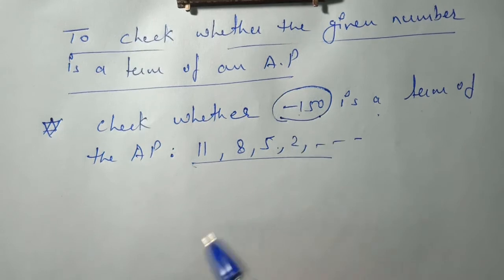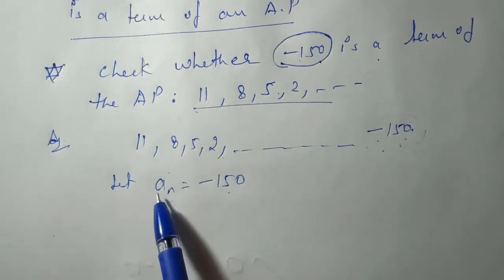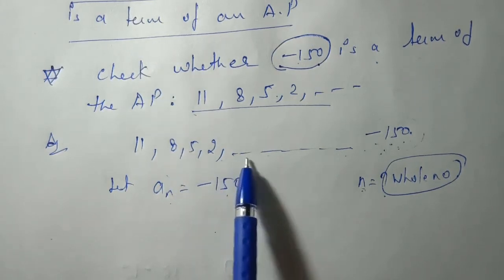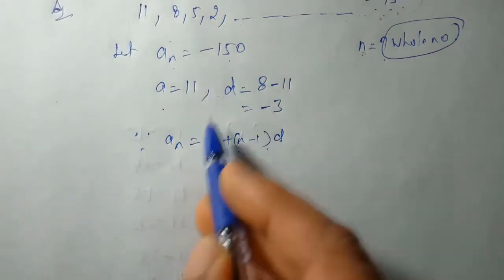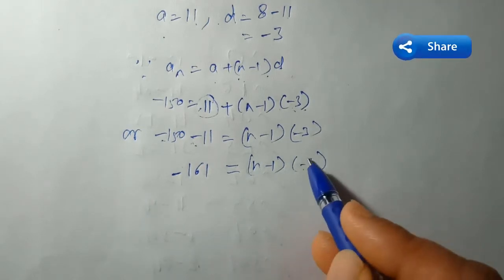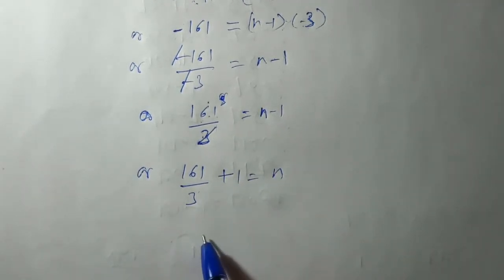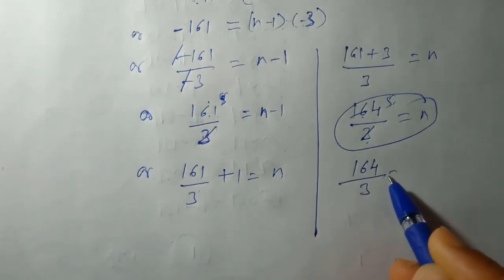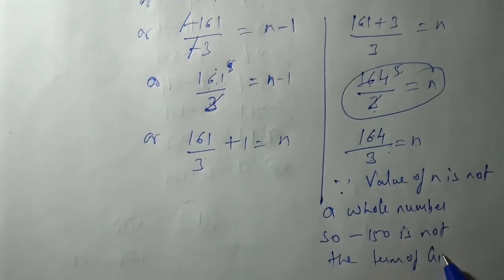Question based on AP